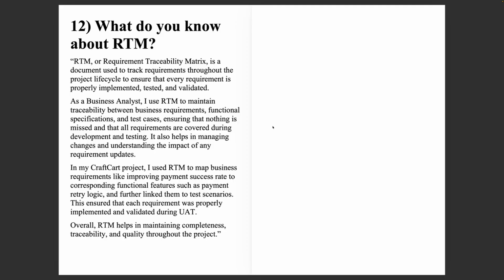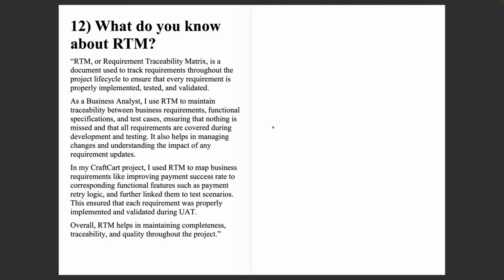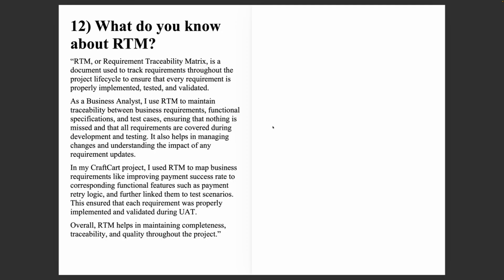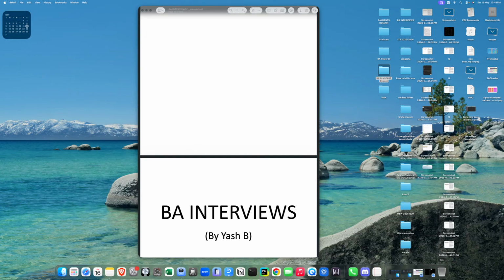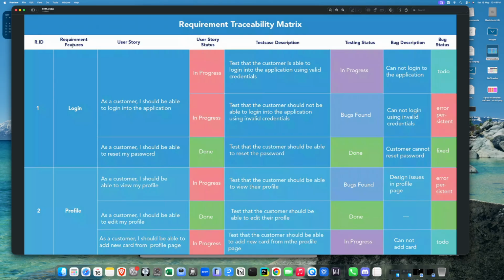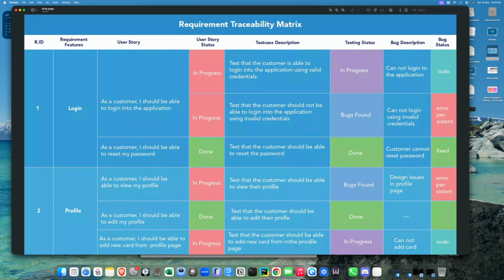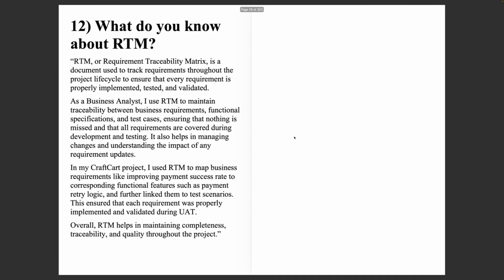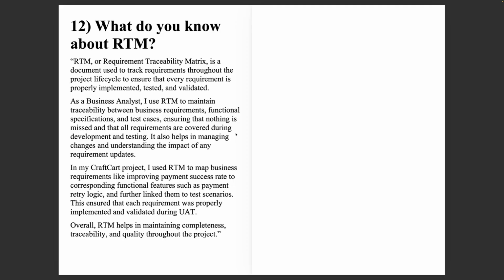RTM Explained Simply | Business Analyst Interview Questions & Answers {BA INTERVIEW 12}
In this Business Analyst interview preparation video, I explain one of the most important requirement management and testing concepts used in Business Analysis:
✔️ What is RTM?
✔️ What does Requirement Traceability Matrix mean?
✔️ How do Business Analysts use RTM in projects?
In this video, I explain RTM in a simple and practical way using real Business Analysis examples from my CraftCart e-commerce project.
You will learn:
What RTM stands for
Why traceability is important in projects
How Business Analysts track requirements from start to finish
How RTM connects business requirements, functional requirements, and test cases
How RTM helps during development, testing, and UAT
How RTM supports change management and impact analysis
How to answer RTM interview questions confidently
I also explain how I used RTM in my CraftCart project by mapping business goals like improving payment success rates to functional features such as payment retry logic and linking them to testing scenarios for proper validation.
This video is useful for:
ECBA interview preparation
Freshers entering Business Analysis
Professionals transitioning into BA roles
Anyone learning requirement management and testing concepts
My goal with this series is to simplify Business Analysis concepts while improving professional communication and interview presentation skills.